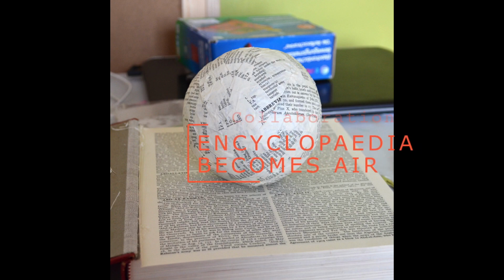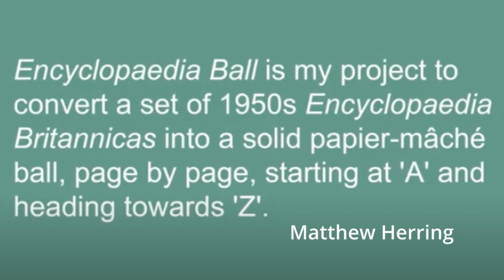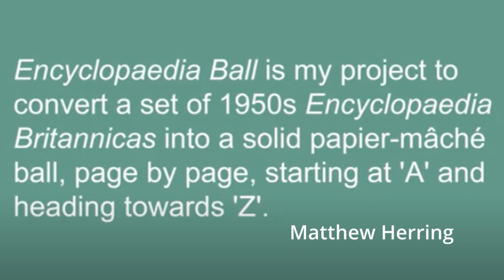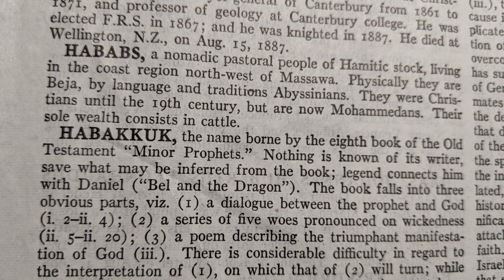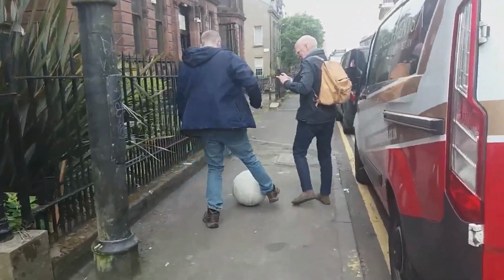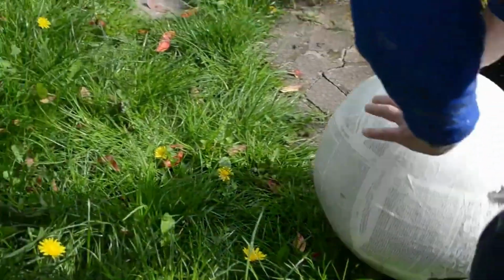Background to Video Poem Collab: Encyclopaedia Becomes Air - a book & art Collaboration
How I came to make an experimental film as part of a collaboration with artist Matthew Herring and a shelf of old books.